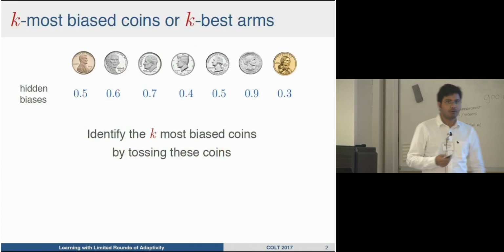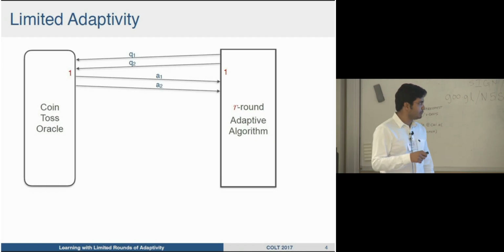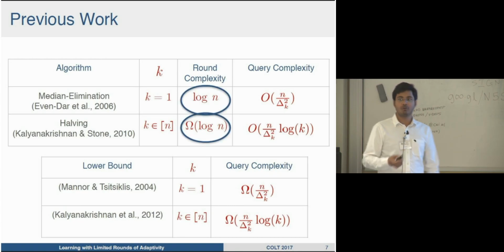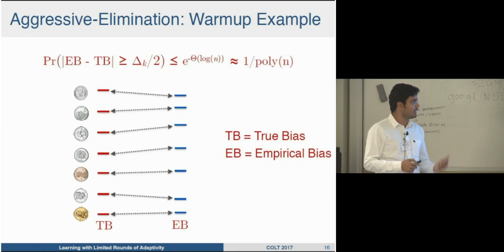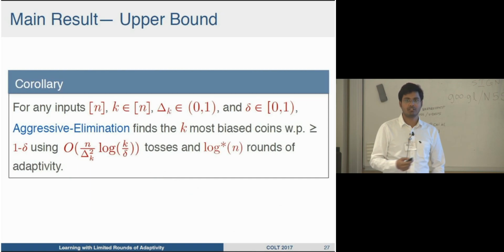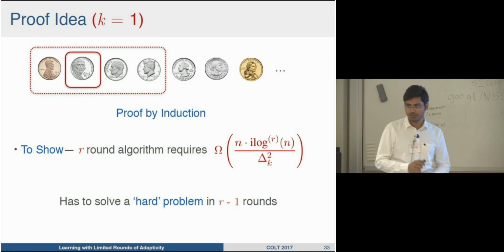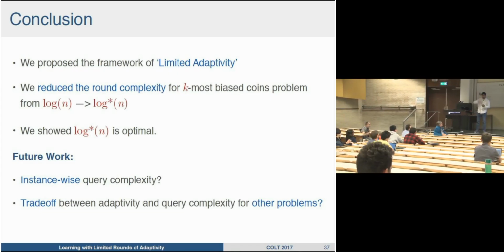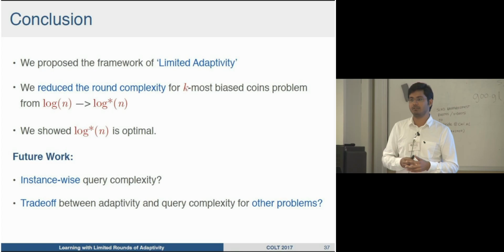COLT Sunday 9th 16 20 16 40 Arpit Agarwal 3 default